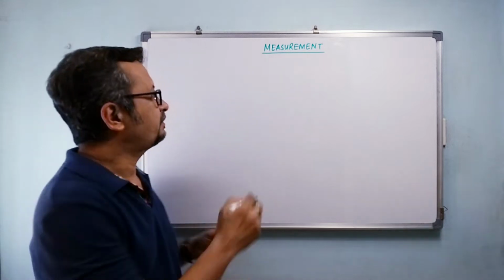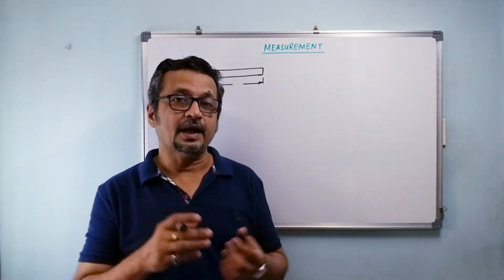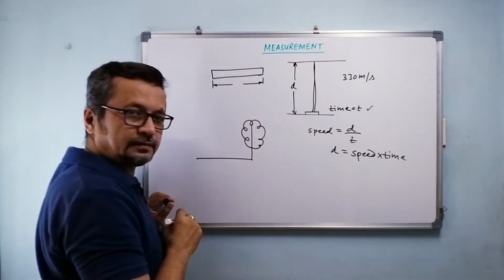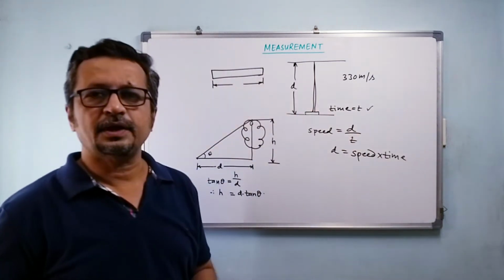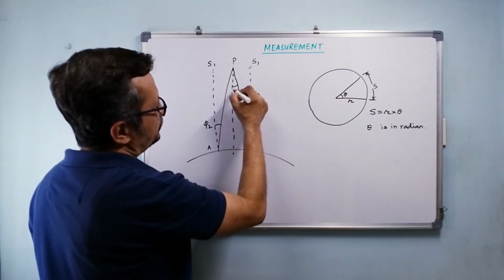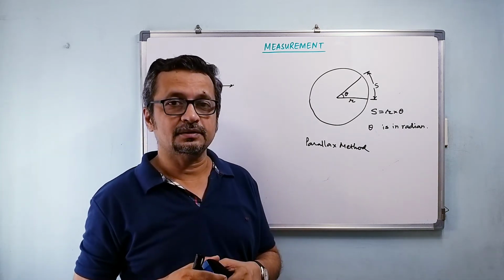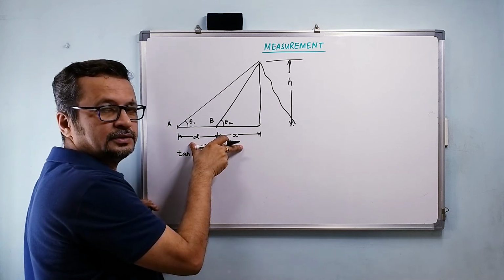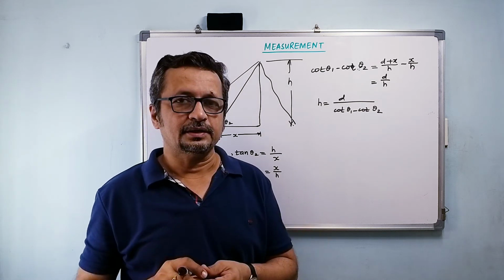Measurements 1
Measurements of Length, Distance

Calculating the distance using application of mathematical tools

Least Count of a measuring Instrument